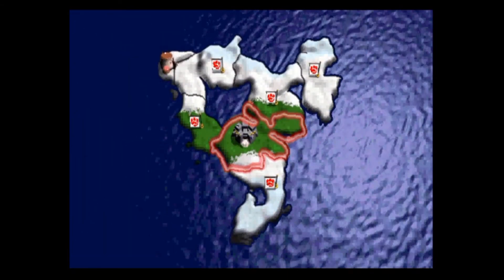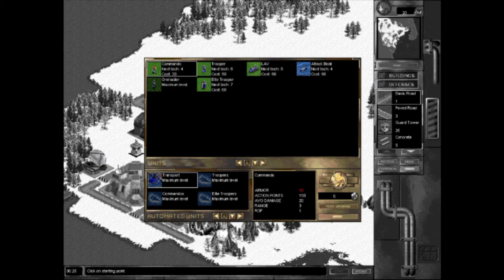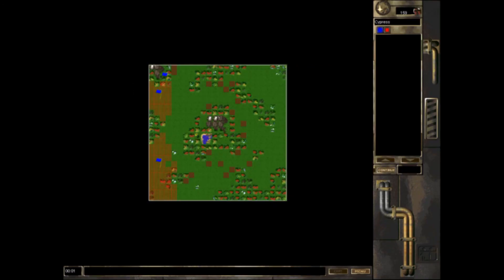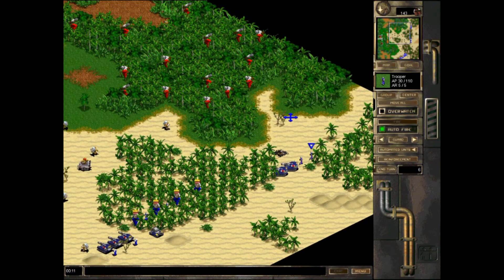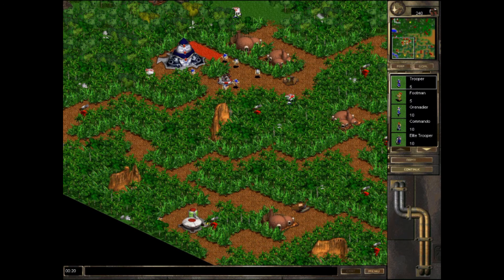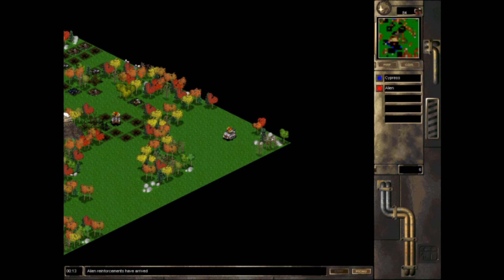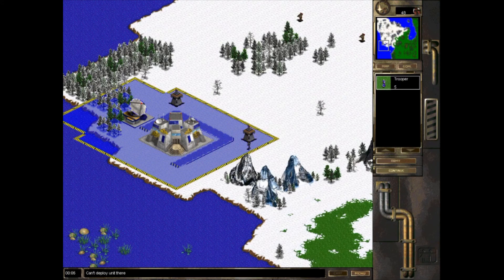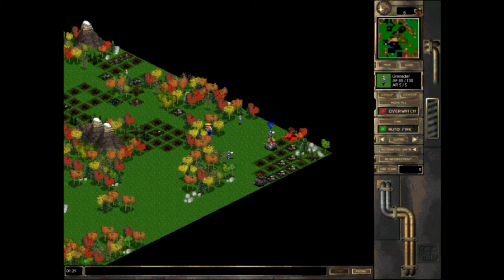Fallen Haven: Liberation Day Review